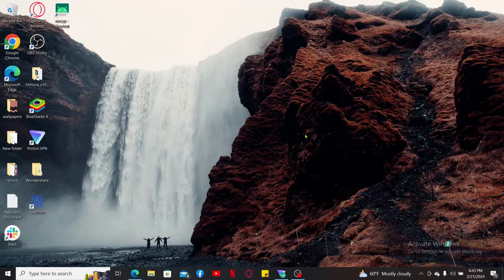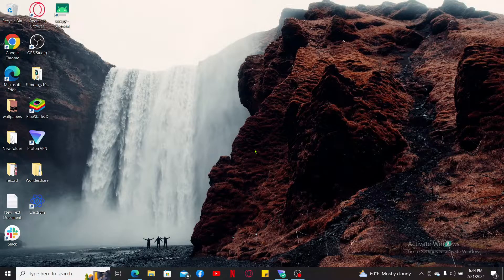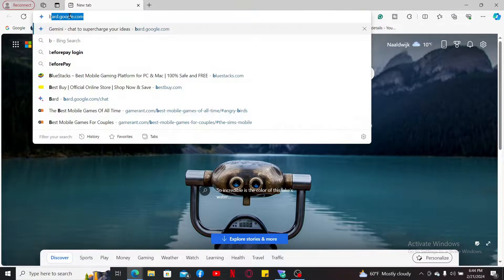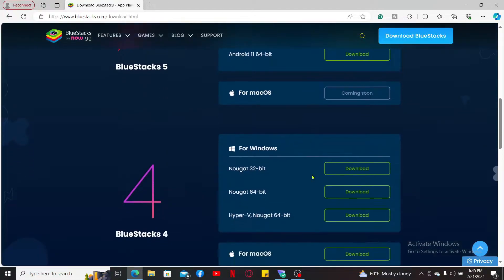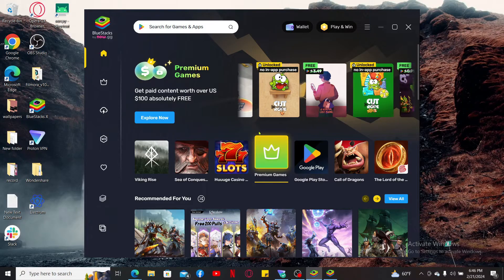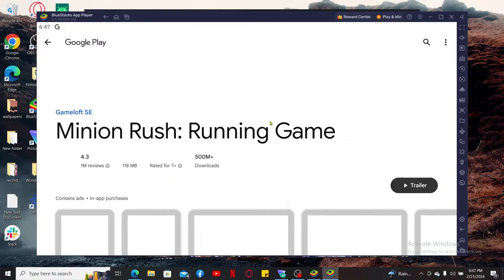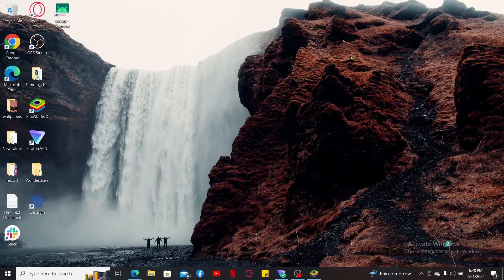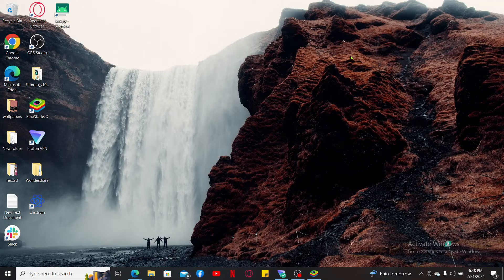How to Download Minion Rush on Desktop PC 2024?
Dive into the world of Despicable Me on your PC in 2024 by following our step-by-step guide on how to download Minion Rush! Whether you're a seasoned minion runner or new to the chaotic adventures, this tutorial will walk you through the process of seamlessly downloading and installing Minion Rush on your PC. Experience the minion mayhem on a larger screen, complete missions, and collect bananas with ease on Minion Rush.